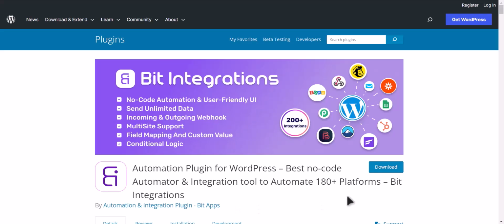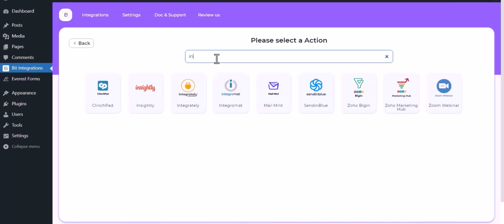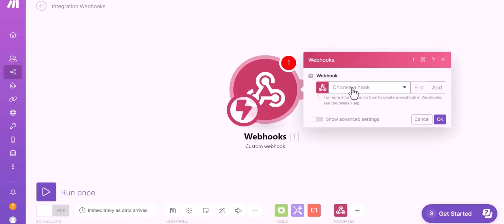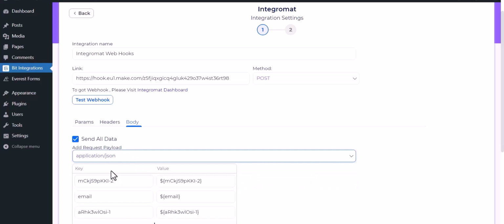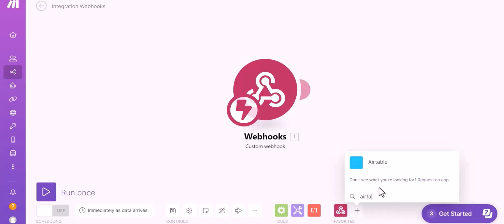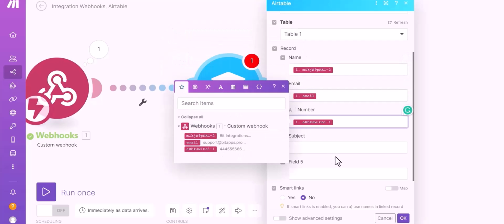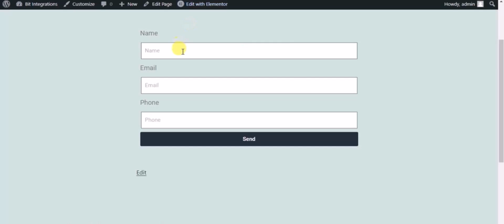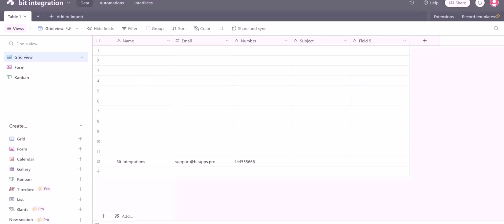Integrating Elementor Form with Integromat | Step-by-Step Tutorial | Bit Integrations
Discover how to streamline your data automation process by integrating Elementor Form with Integromat (Make.com) using the powerful Bit Integrations WordPress plugin. In this comprehensive tutorial video, we guide you through the steps to seamlessly connect Elementor Form with Integromat, enabling you to automate data workflows and enhance your productivity.

📝 Follow along with our tutorial to learn how to integrate Elementor Form with Integromat using the Bit Integrations plugin for WordPress.
🔗 Unlock the potential of automating your form submissions and effortlessly transferring data between Elementor Form and Integromat.

Key highlights of this video:

✅ Seamlessly connect Elementor Form with Integromat using the Bit Integrations plugin, simplifying your data automation processes.
✅ Automate data workflows and effortlessly transfer form submissions from Elementor Form to Integromat for further processing and integration with other apps.
✅ Enhance your productivity and streamline your data management by leveraging the power of  Elementor Form and Integromat together.

🚀 Bit Integrations Free Version: Supercharge your data automation by integrating Elementor Form with Integromat using the Bit Integrations plugin for WordPress. Download the free version from the WordPress plugin directory:

💼 Upgrade to Bit Integrations Pro: Unlock advanced integration features and take your Elementor Form and Integromat integration to the next level. Upgrade to the Pro version of Bit Integrations and enhance your data automation capabilities:

Integrate Elementor Form with Integromat effortlessly using Bit Integrations and simplify your data automation for improved efficiency.